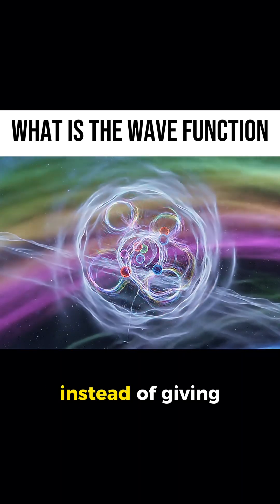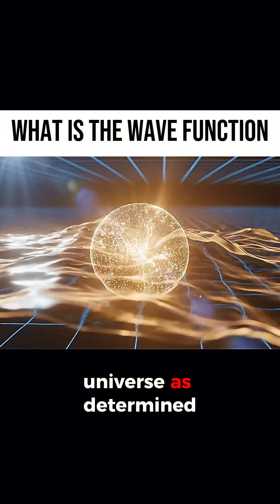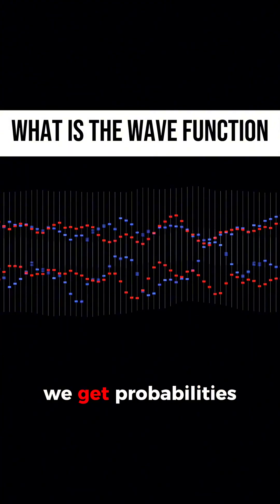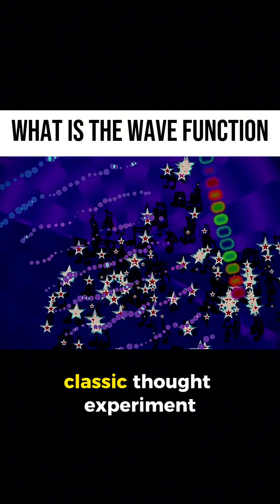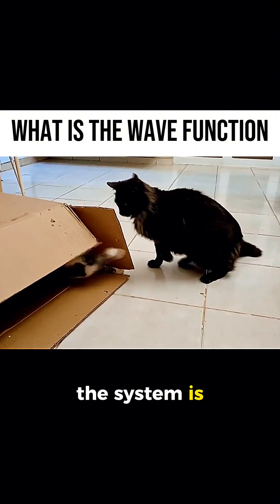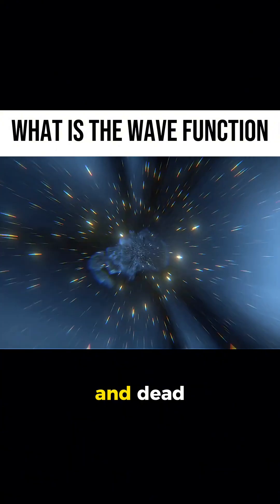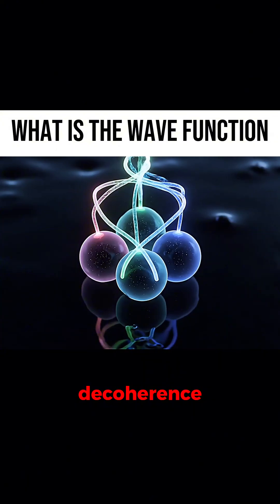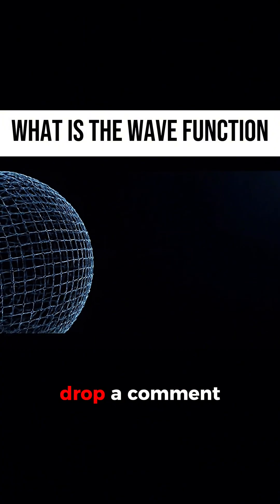Wave Function Explained: The Strange Core of Quantum Reality